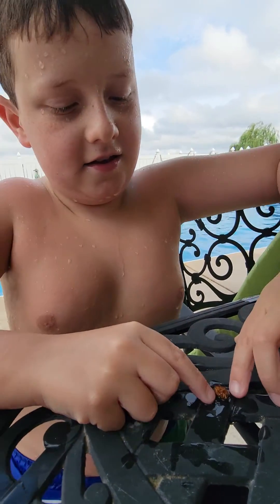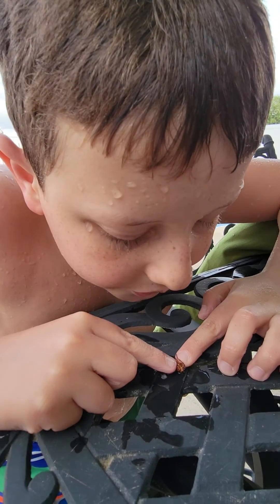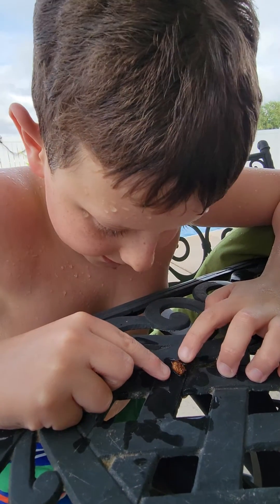CPR On A Bug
How to perform CPR on a bug by Kyson, Age 10!